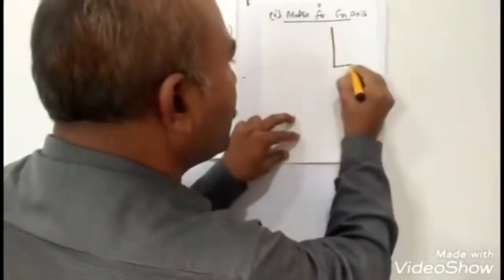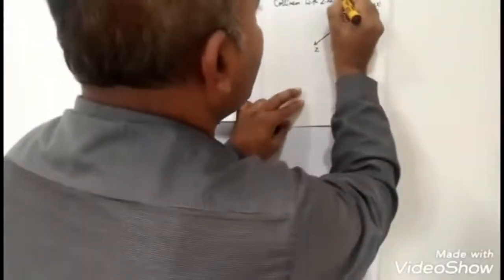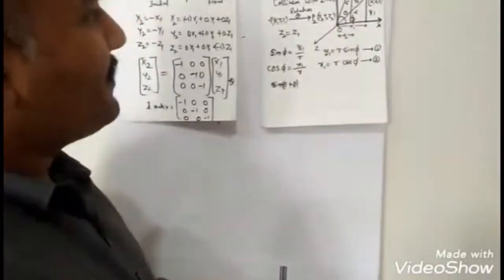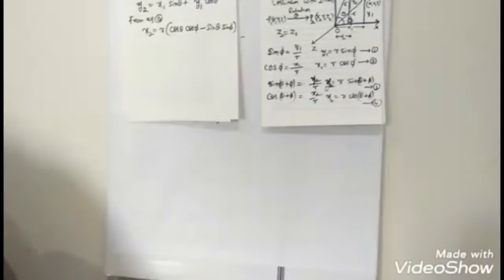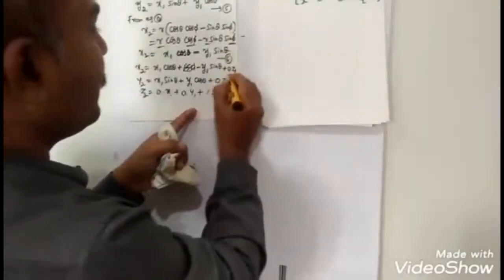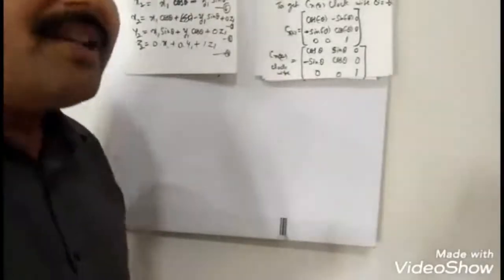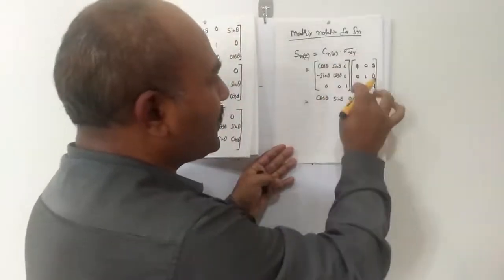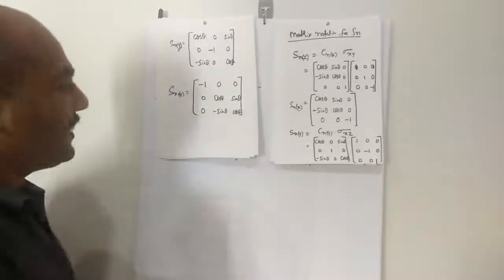Matrix notation for symmetry elements part 2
Matrix notation for Cn and Sn